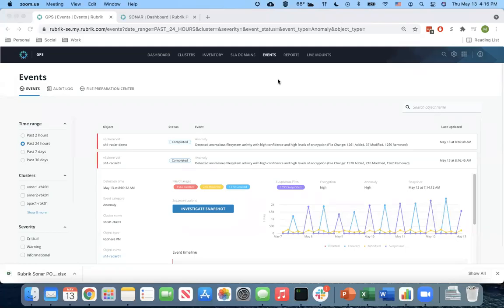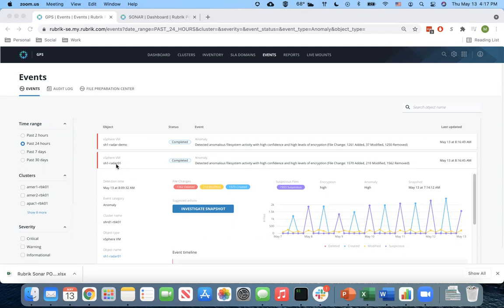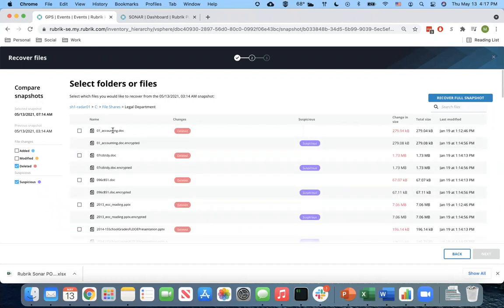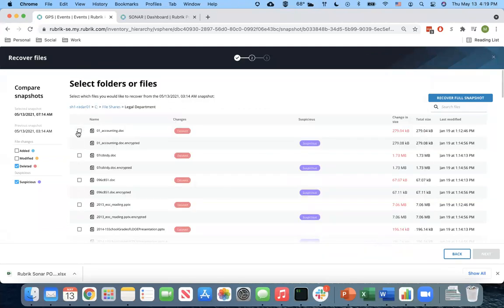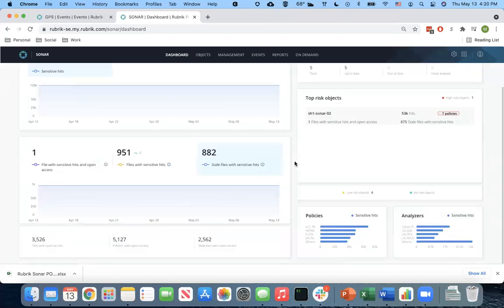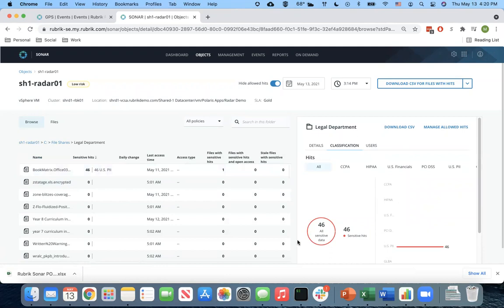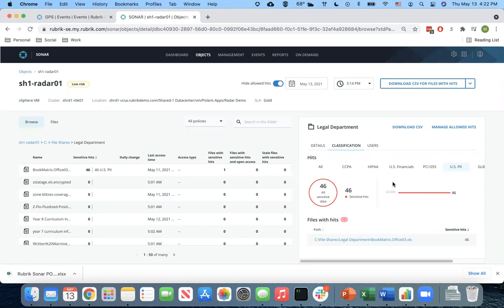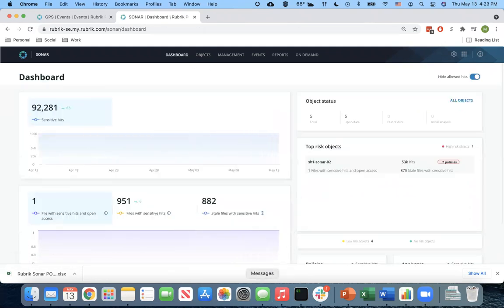Rubrik Cyber Resilience and Data Classification Demo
I explain through the lens of a mock forensic event how you can use Rubrik technology to assist in triaging a potential cyber attack. We'll first identify the blast radius of the attack, restore just the data you need to get your business up and running, as well as determine the sensitivity of the data that was exposed in the case of data exfiltration. Combined with our immutable data protection architecture and zero trust cluster design, this will ensure you are back up and running quickly. No ransoms to the bad guys!